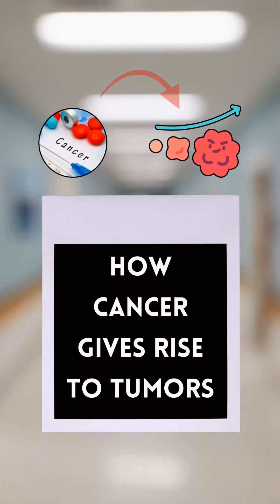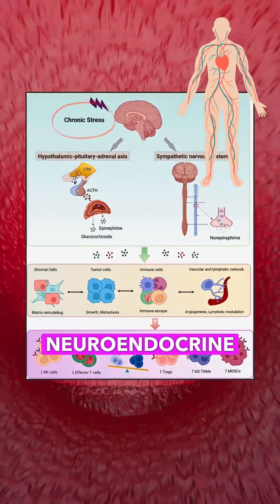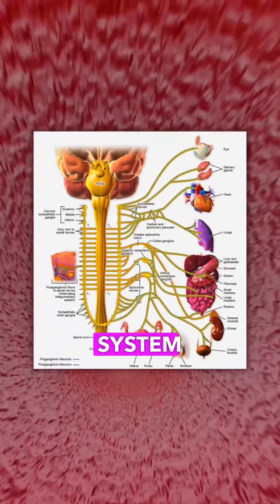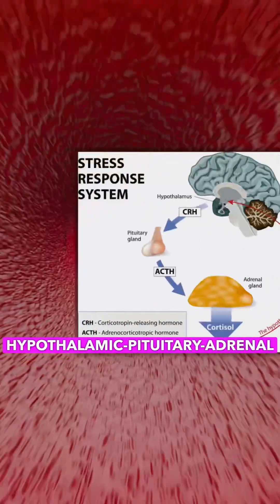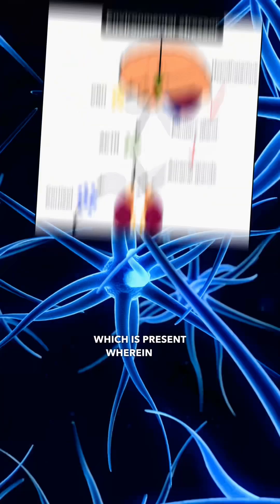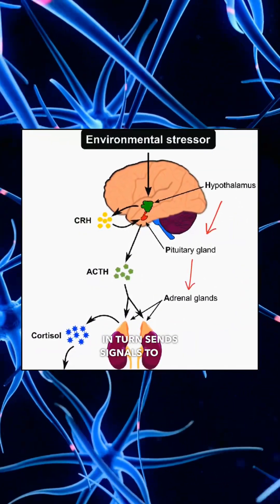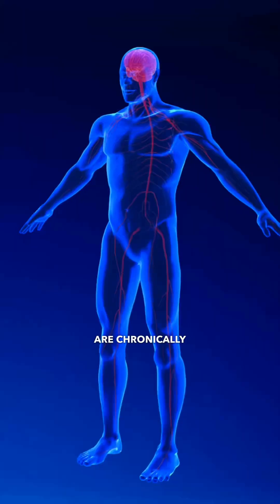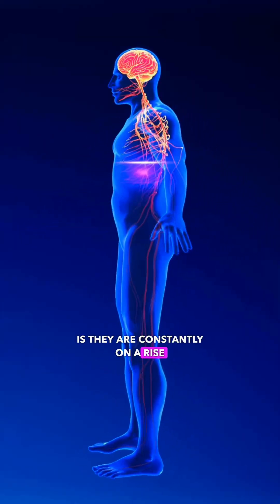The Role of Chronic Stress in Cancer: Understanding Tumor Formation with Dr. Sharmin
In this insightful video, Dr. Sharmin explores the intricate connection between cancer, tumor development, and chronic stress. She sheds light on how prolonged stress activates the neuroendocrine system, which plays a crucial role in cancer progression. Dr. Sharmin provides a detailed explanation of how the body's neuroendocrine response, specifically through the Sympathetic Nervous System (SNS) and the Hypothalamic-Pituitary-Adrenal (HPA) axis, influences tumor formation and impacts patient health. This comprehensive discussion offers valuable insights into the complex interplay between stress and cancer, highlighting how understanding these mechanisms can enhance treatment and support.

The Sympathetic Nervous System, often referred to as the body's "fight or flight" response, can exacerbate cancer progression when chronically activated. Simultaneously, the Hypothalamic-Pituitary-Adrenal axis, responsible for regulating stress hormones like cortisol, plays a crucial role in the body's stress response. Prolonged activation of these systems can create a conducive environment for cancer cells to grow and spread, leading to tumor development.

🍁 𝐀𝐁𝐎𝐔𝐓 𝐃𝐫 𝐒𝐡𝐚𝐫𝐦𝐢𝐧🍁
Dr Sharmin is a dedicated channel focused on providing comprehensive information and support for cancer patients and their families. The channel covers a wide range of topics, including cancer immunotherapy, advanced treatment options like Denvax, and insights into various types of cancer such as breast cancer, lung cancer, ovarian cancer, and more. Dr. Sharmin offers expert advice on chemotherapy, radiotherapy, and the latest in cancer prevention and healing techniques. Viewers can also find inspiring cancer survivor stories, tips for living with cancer, and information on cancer-fighting foods. With a commitment to providing the best cancer treatment information and connecting patients with top doctors and treatment centers in Delhi and India, Dr Sharmin's channel is an invaluable resource for anyone seeking to understand and fight cancer.

How does chronic stress affect cancer development?
Dr. Sharmin’s insights on stress and cancer